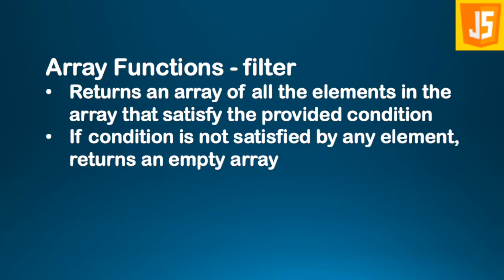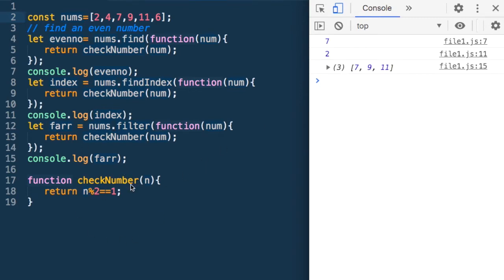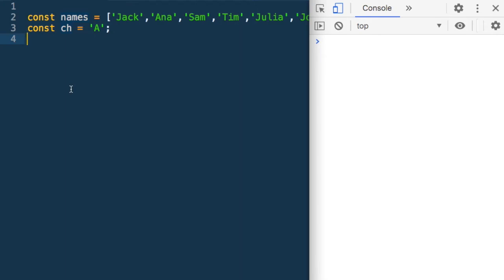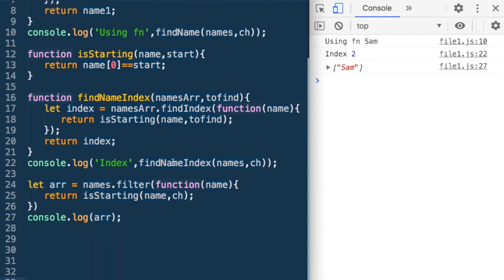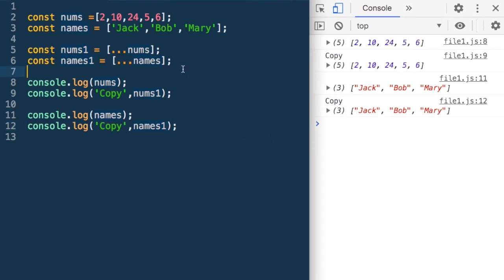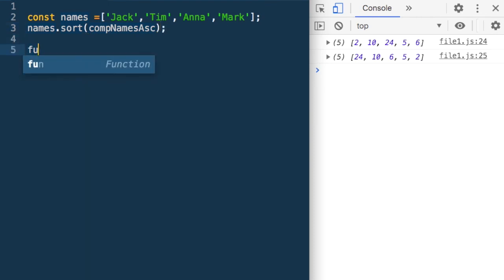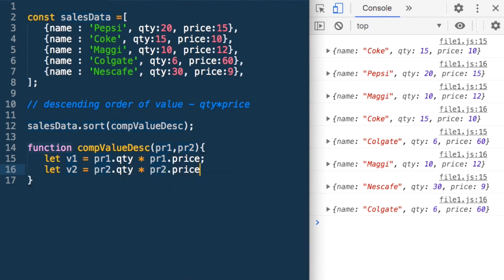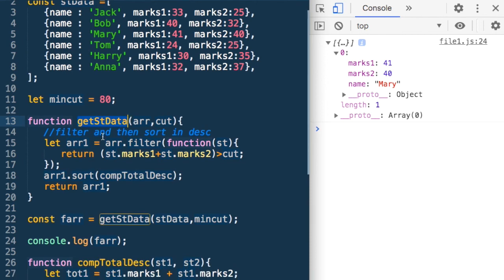Javascript Course Lessons - #9 - Array functions - find, findIndex, filter, sort, join, spread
Javascript Lesson #9 - Array functions - find, findIndex, filter, sort, join, spread operator - JS Basics.
Javascript array functions - learn find, findIndex and filter.
Use sort, join and spread operator with examples and sample code and exercises
00:00 Array functions
01:36 Find, findIndex, filter
09:20 Code Exercise 1
13:46 Code Exercise 2
17:23 Code Exercise 3
22:10 Code Exercise 4
25:51 Spread Operator
28:16 Join
29:58 Sort Array
33:48 Sort String Array
36:15 Sort Exercise 1
38:41 Sort Exercise 2
42:12 Filter and Sort Exercise 3

Learn the complete Javascript in this video tutorial series. A must watch for all Javascript i.e. JS beginners and learners. With lots of sample code, examples, code explanations, practice exercises and questions and projects, learn and master Javascript code. JS or Javascript is must for both front-end and back-development in javascript and the fundamental part of full stack developer.